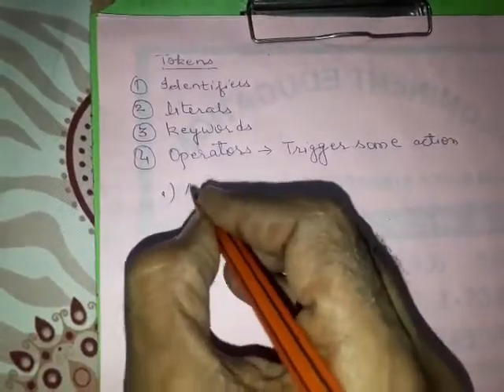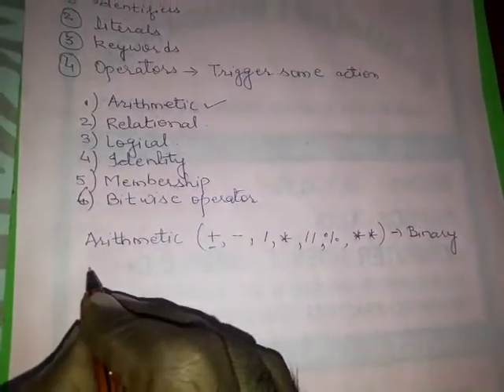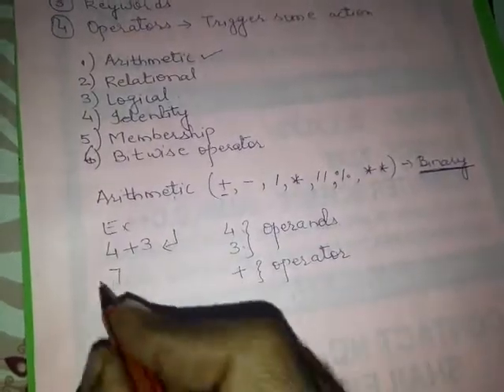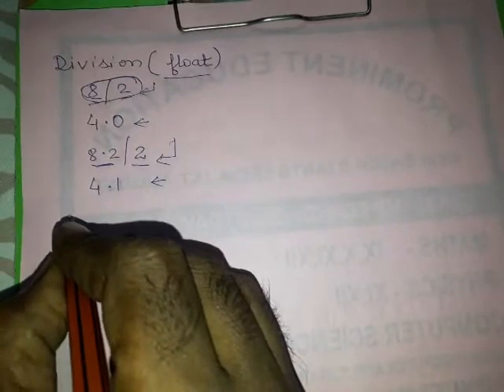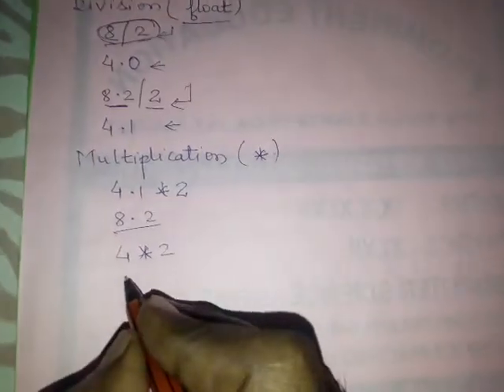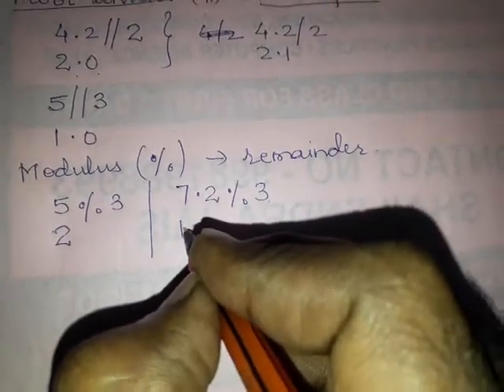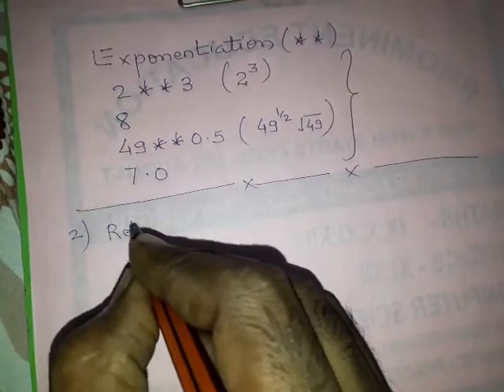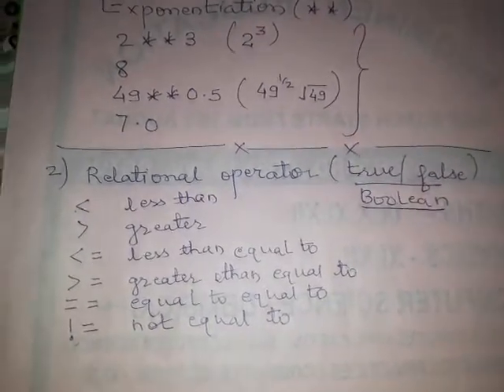Operators in Python